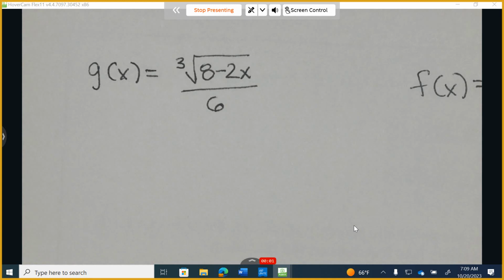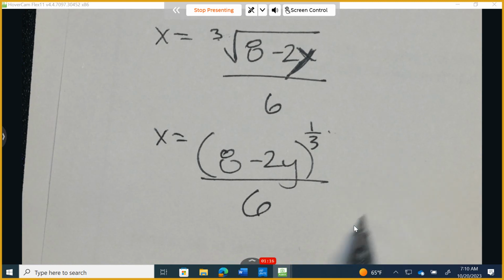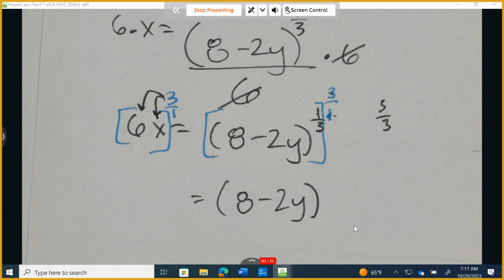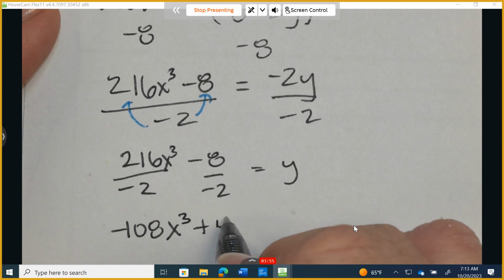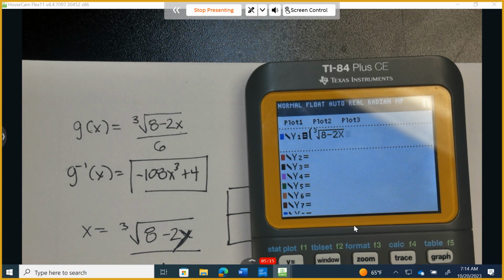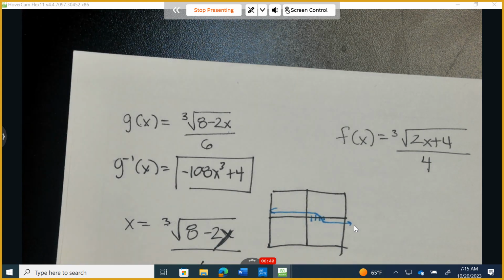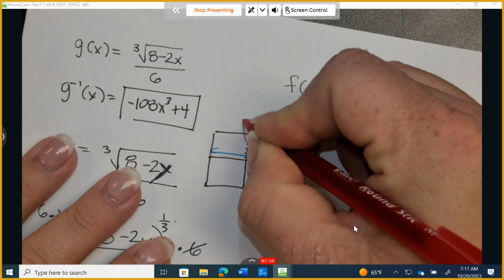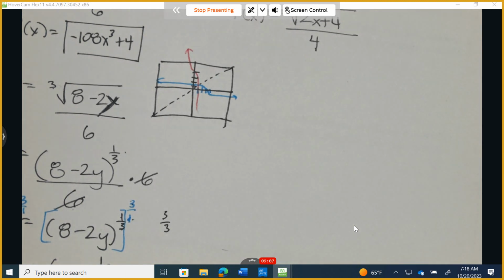Tutorial: Finding the Inverse of a Cube Root